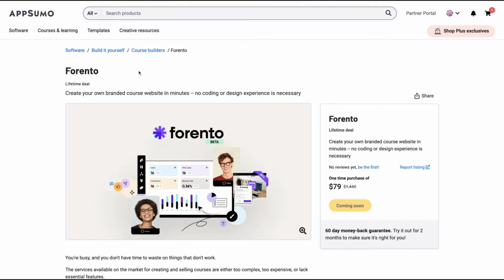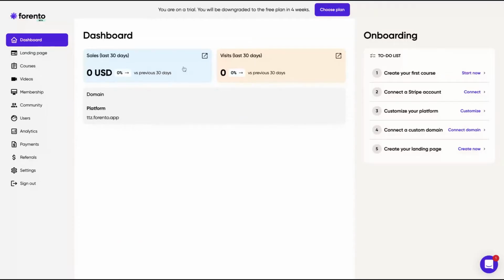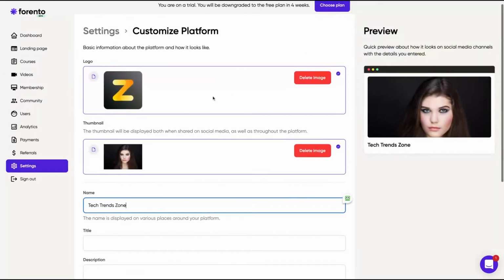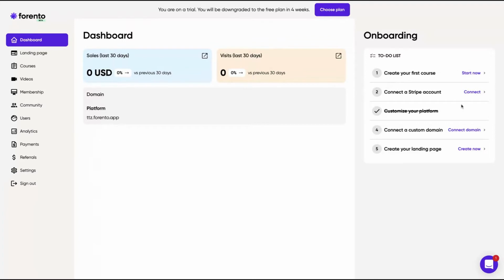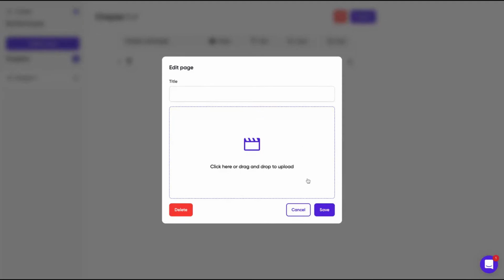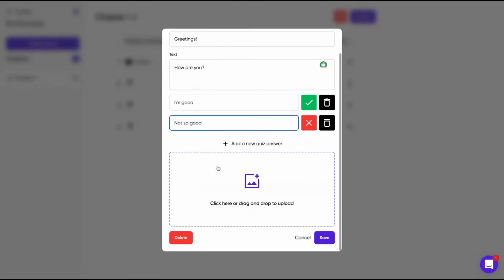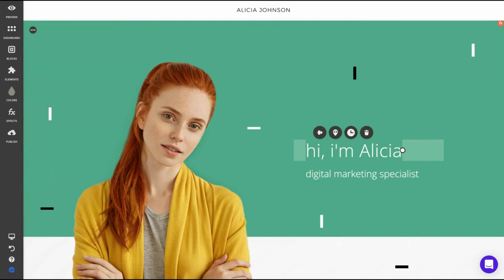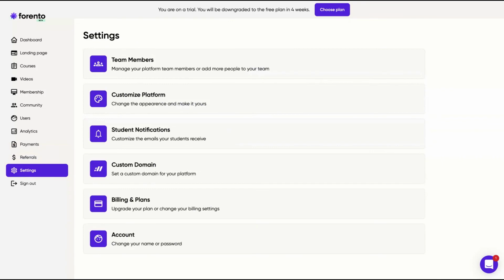Create Your Own Branded Course Website in Minutes using Forento | Teachable Alternative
FREE EBOOKS

Create Your Own Branded Course Website in Minutes using  Forento